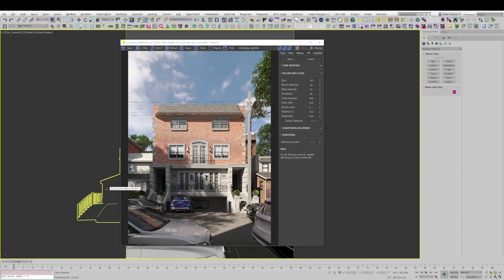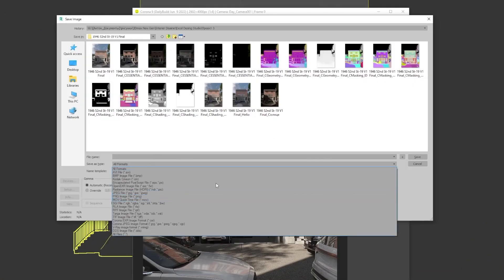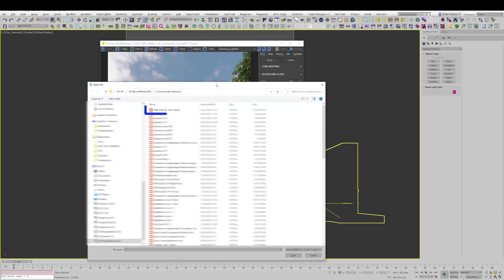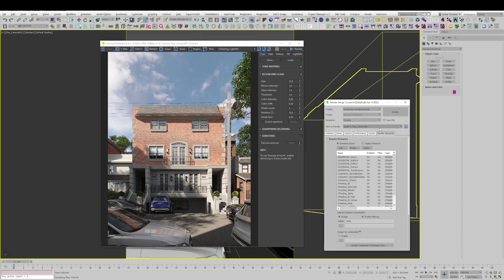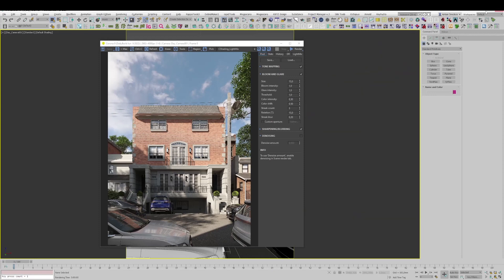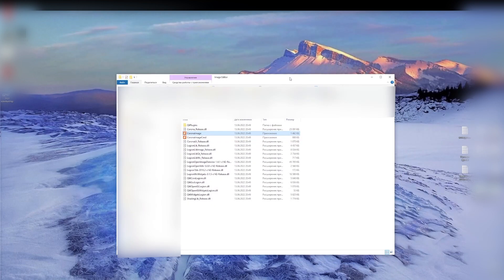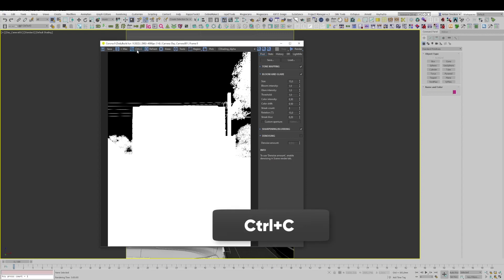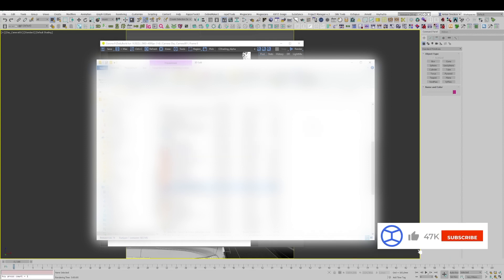CXR format in СORONA RENDER | How to save directly from 3ds Max | Practical tutorial for 3D artist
In this video we’ll cover the CXR format and how to upload all render elements – which we saved and prepared for our render for post-production to Photoshop.

CXR is a special format, which saves Corona render.
What is its advantage?
It saves everything – all our render elements and the render is in the 32-bit format. We'll show you how to save directly from 3ds max.

Do you want to make professional-quality renders?
Our lessons will help you become the 3D artist you've always wanted to be.